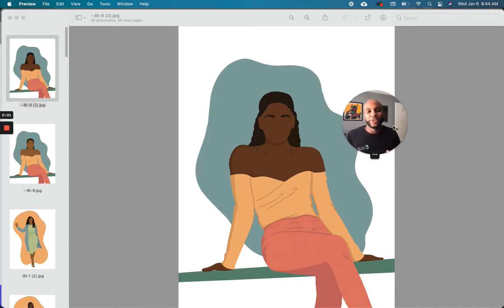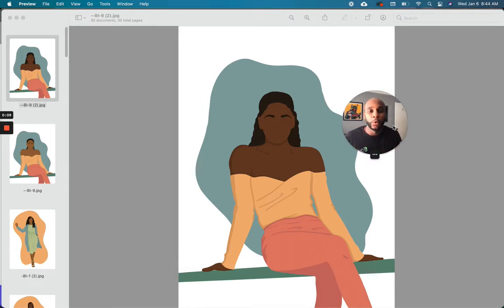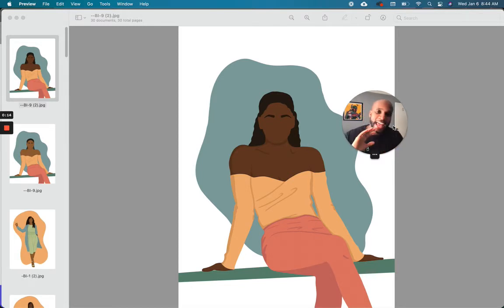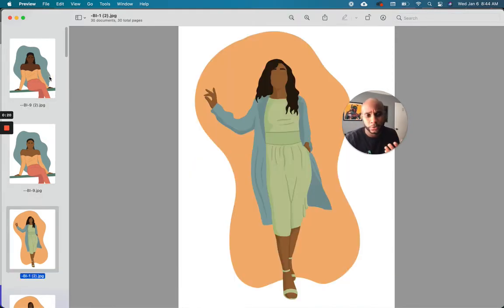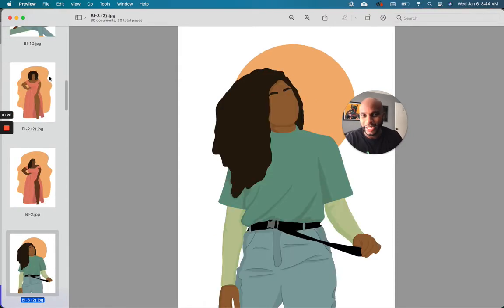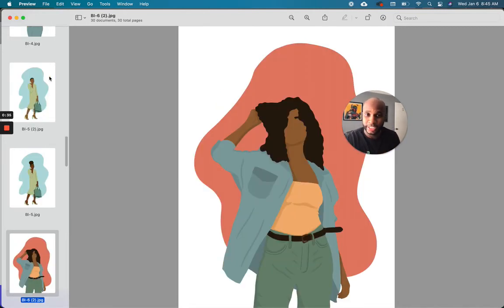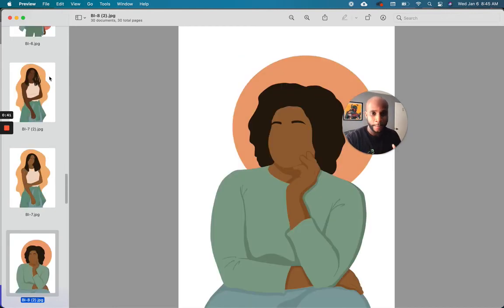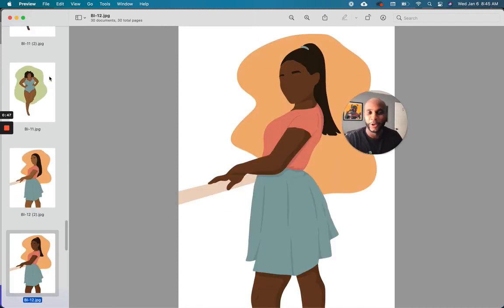Illustrations of Black Women | The Epitome: Black Woman Illustration Pack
provides free and premium illustrations of black people for your next digital project.  From your websites, web applications to mobile apps, we’ve built these designs to be used anywhere and everywhere.  Welcome to a future of inclusion.

Black illustrations is a series of digital designs of black people for your next online project. Use our designs anywhere.  There just isn’t a lot of diversity in design.  People of color are often underrepresented in illustrations, lacking in the design process and often go unseen in visuals across the internet.